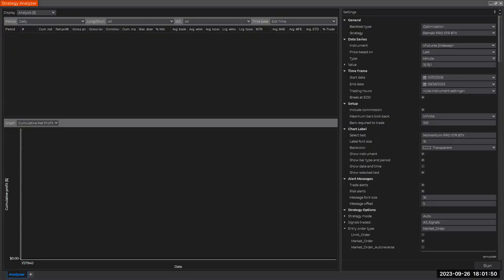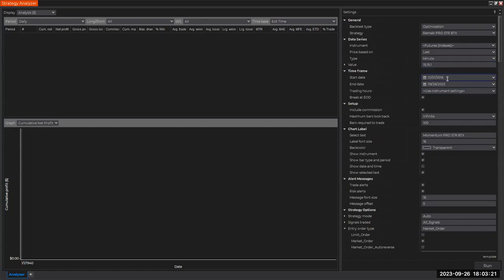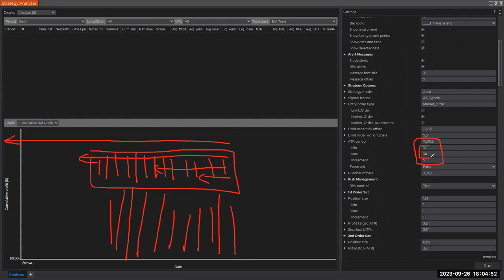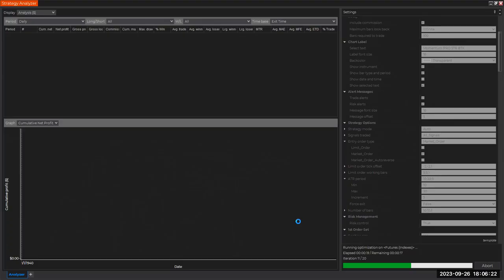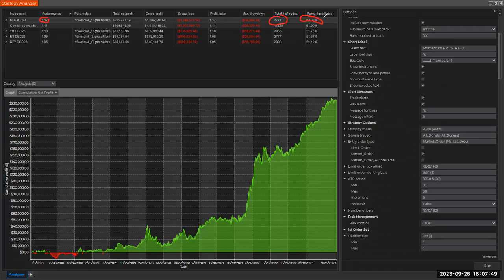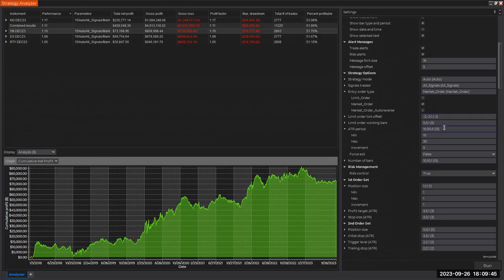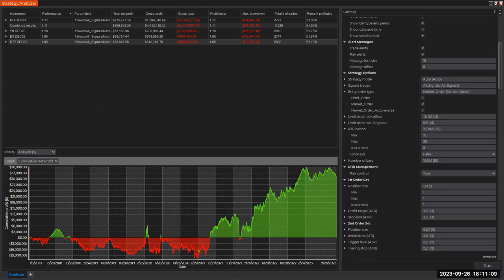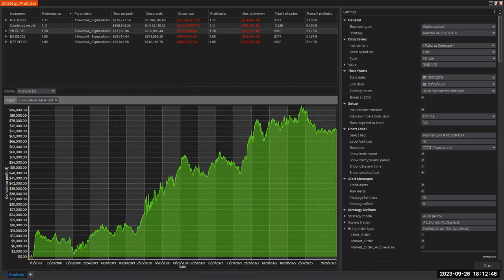Optimization, Part 4 (2024 remix)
00:00 - Introduction
00:25 - Optimizing the ATR Lookback Period
01:55 - The rationale behind the test
04:10 - Running the test
05:00 - Interpreting the results and building confidence in the system

today!